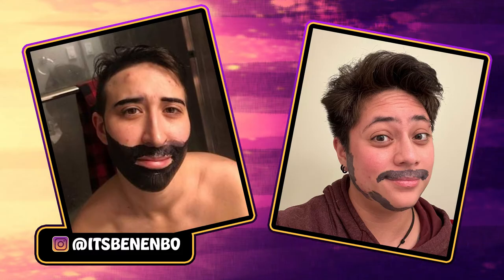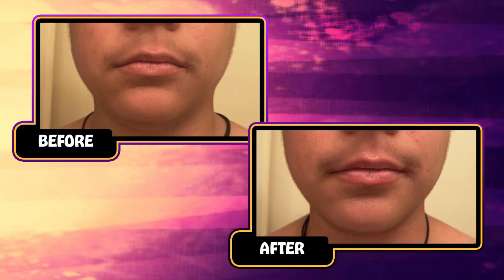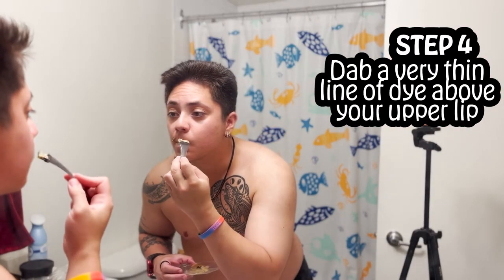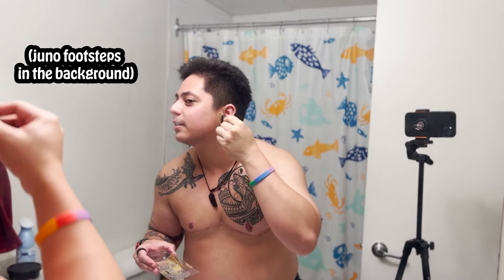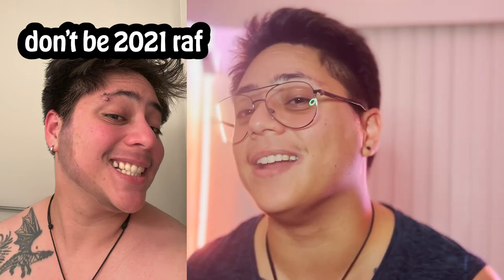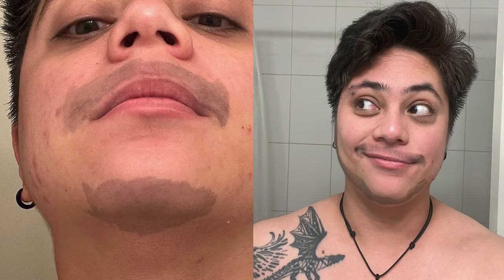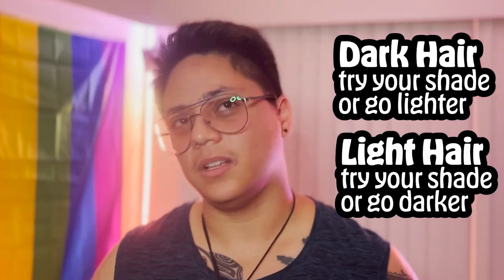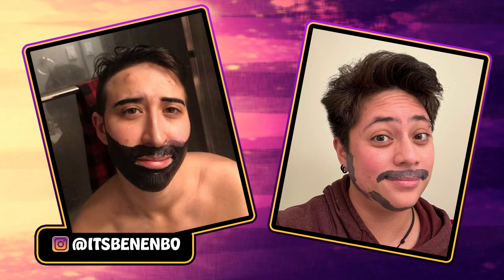Trans FTM Tips - How to Dye Your Face to Accentuate your Facial Hair (and not look like a loser)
Three Bridges Trans Specialty Care in Vancouver, where I initiated my assessments and actual HRT as well as Top Surgery